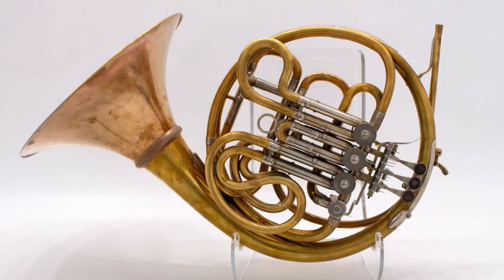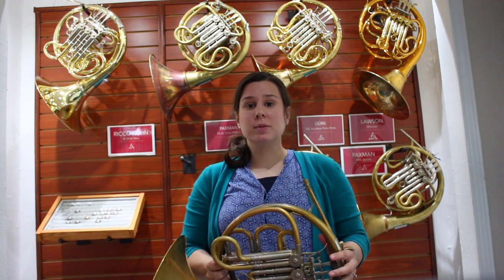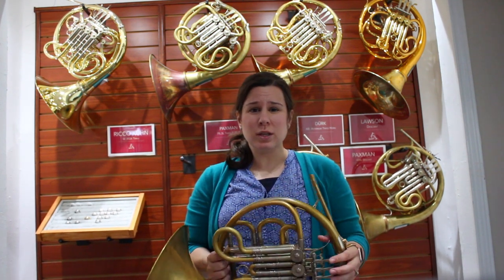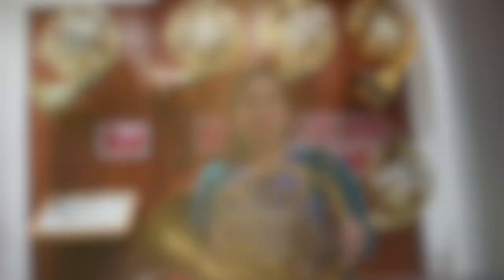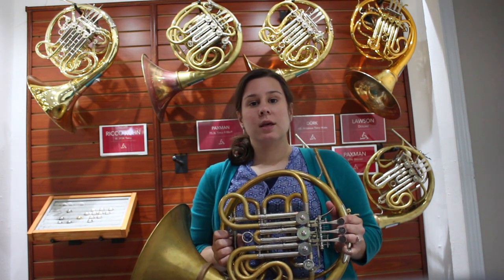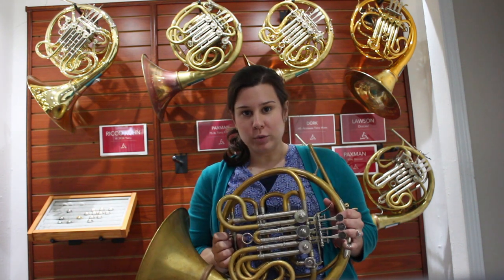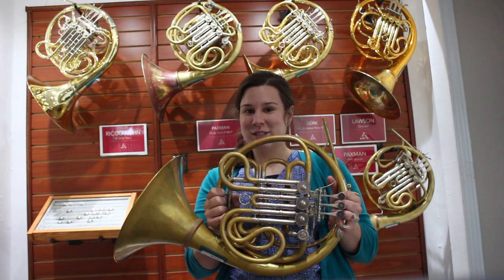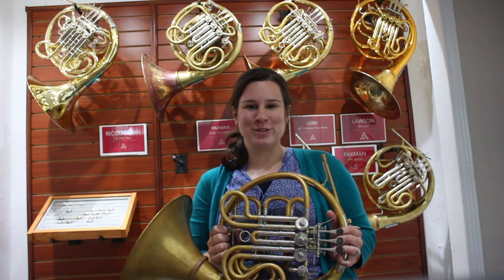Lewis Custom Handmade French Horn -- Explained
Dr. Sally Podrebarac reviews a unique pre-owned Lewis horn.